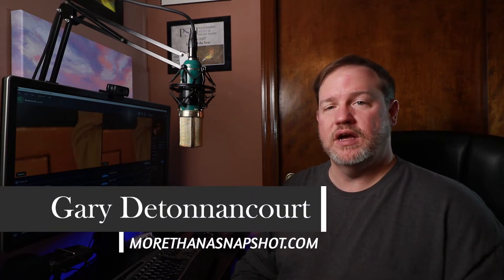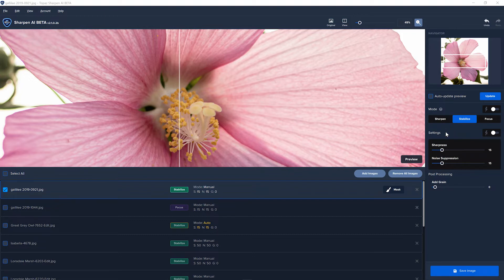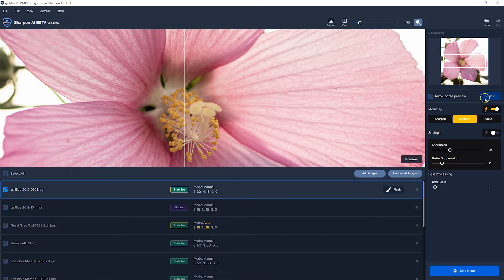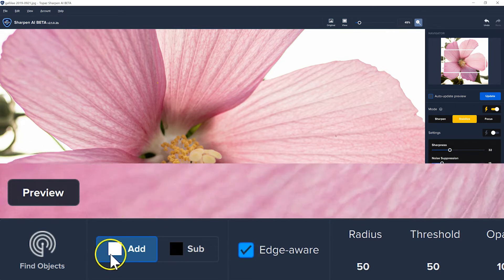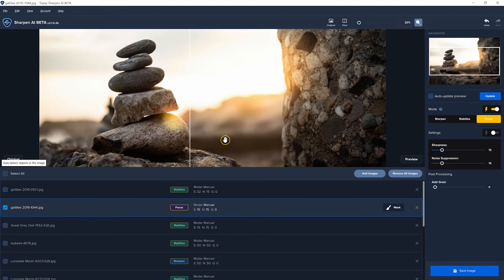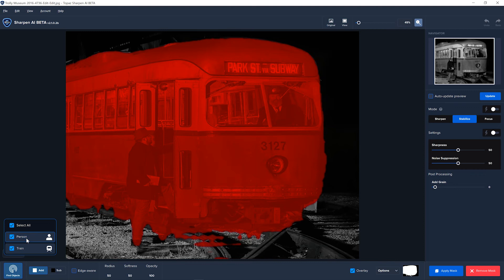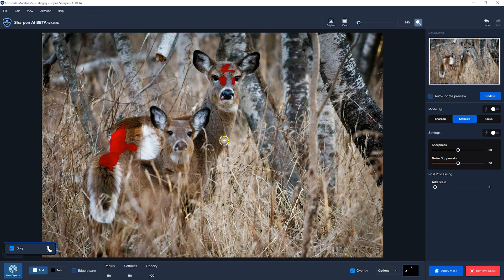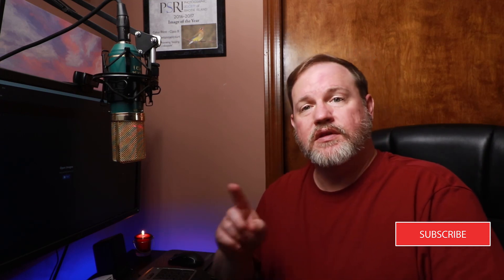What's New in Sharpen AI 2.1 - Topaz Tuesday S1-E4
This video shows off the new features found in Topaz Sharpen AI 2.1, which include auto mode detection and AI masking.

Sharpen AI is on Sale until Aug. Please use the links below for these deals.